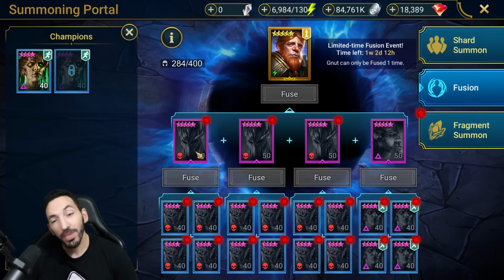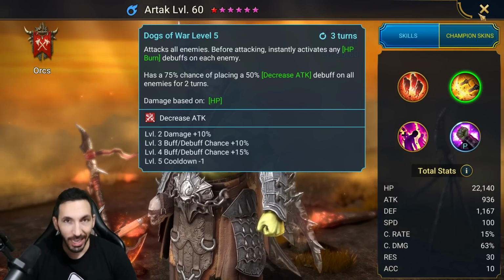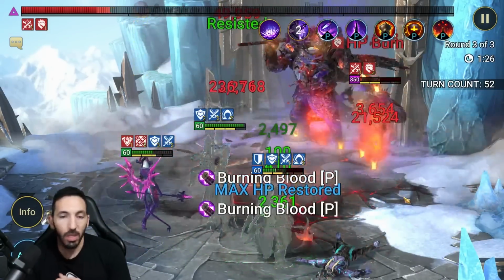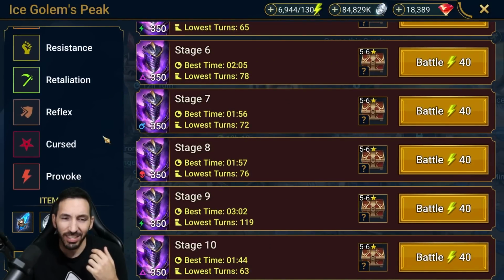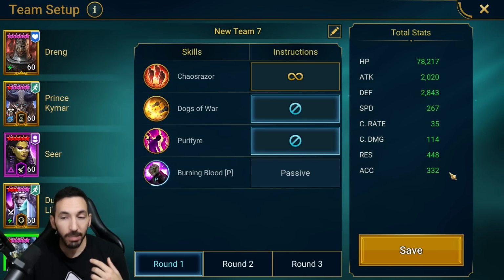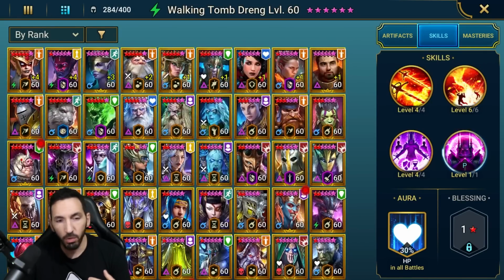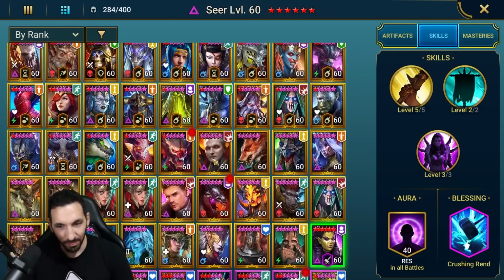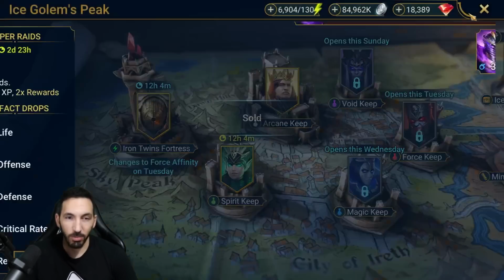BURN DOWN THE GOLEM! - HARD 10 FARM TEAM | RAID SHADOW LEGENDS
💪▼ Follow me below for more!▼💪